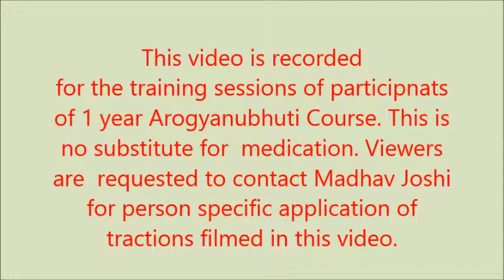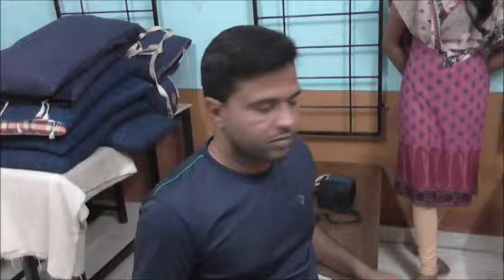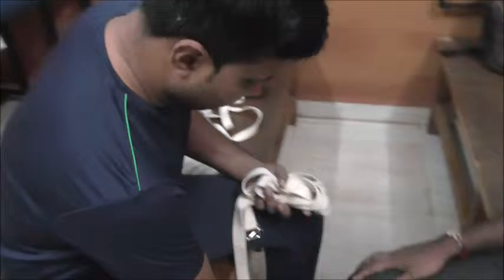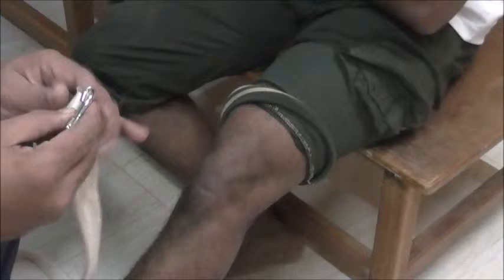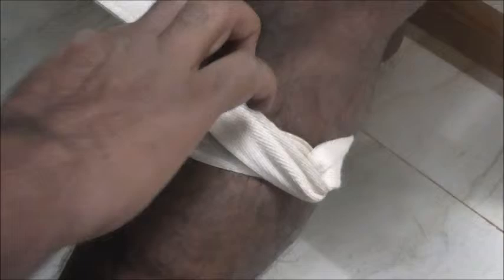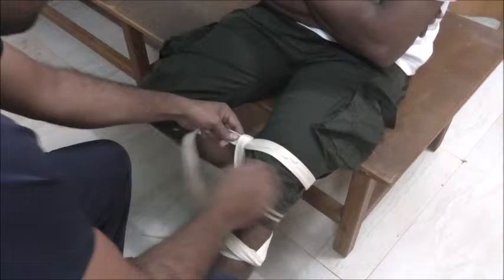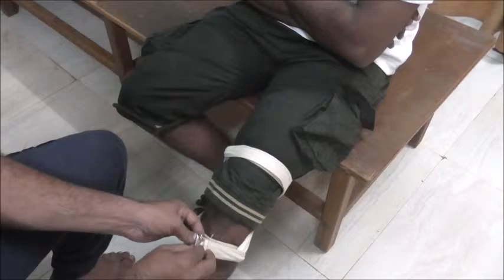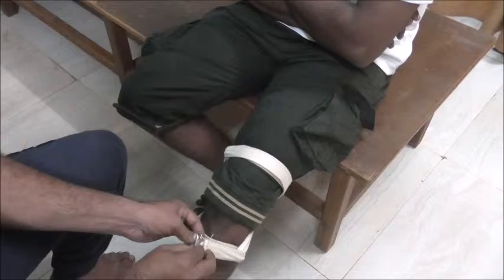Traction K -1 Knee Stabilizer